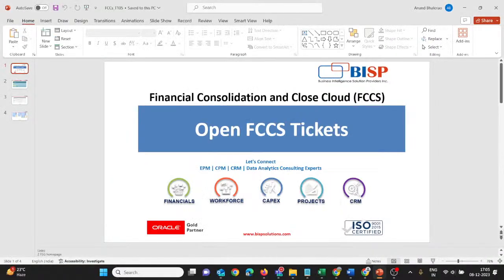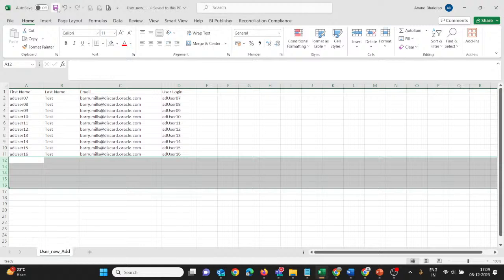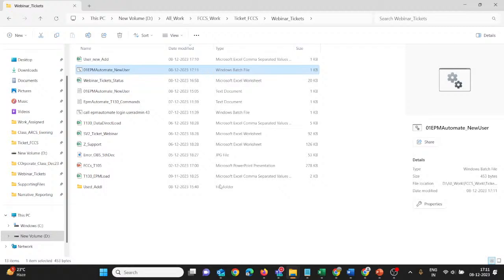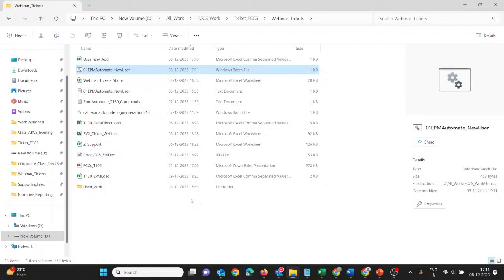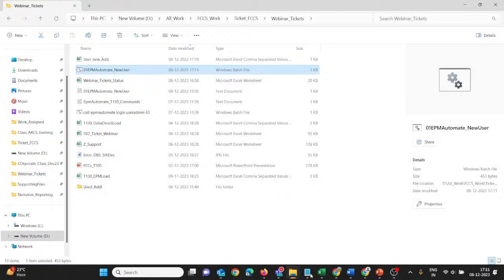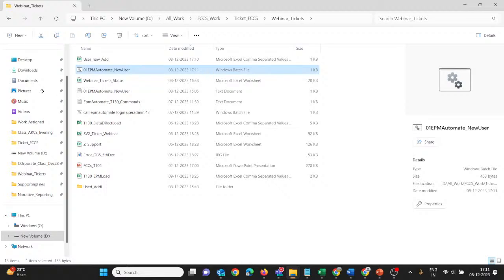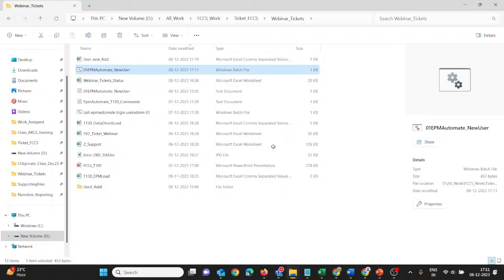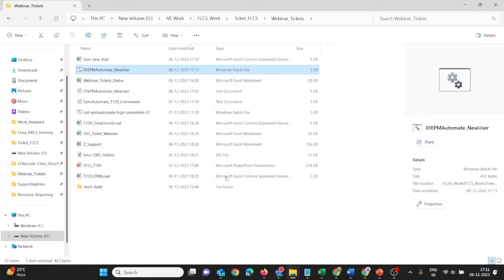Live webinar of FCCs Ticketing | Mastering FCCs Ticketing System: A Step-by-Step Guide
Attend the webinar From, 8th Dec. 2023 at 5:00 to 6:00 PM IST